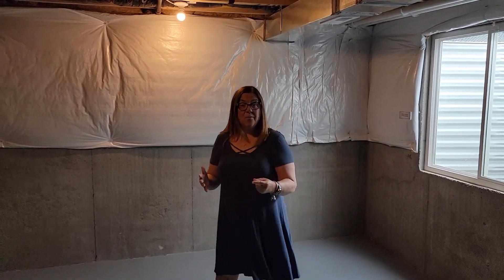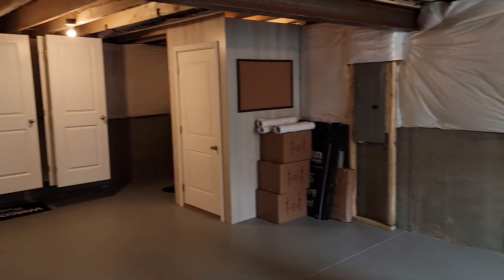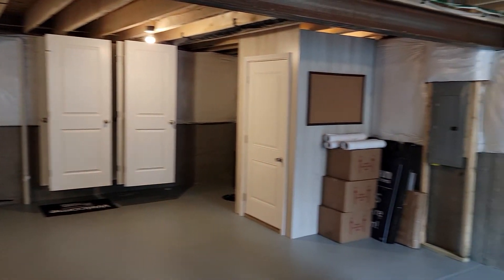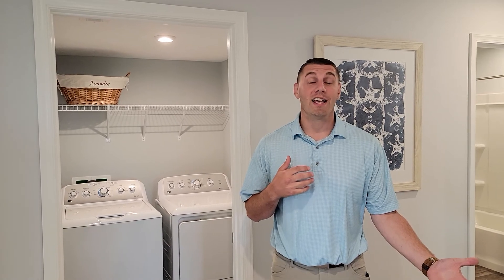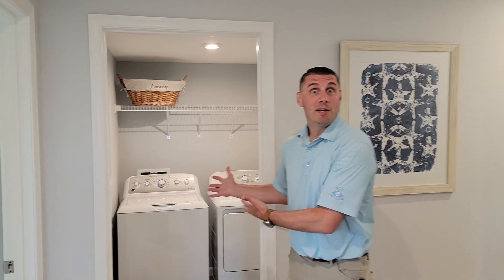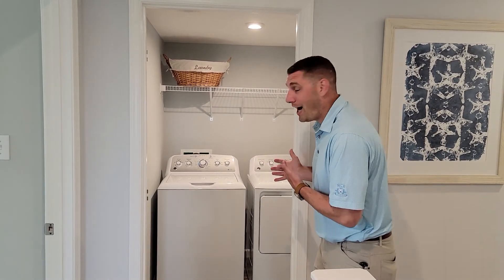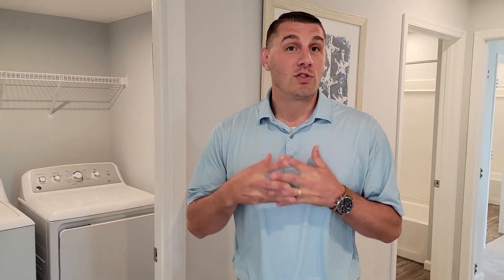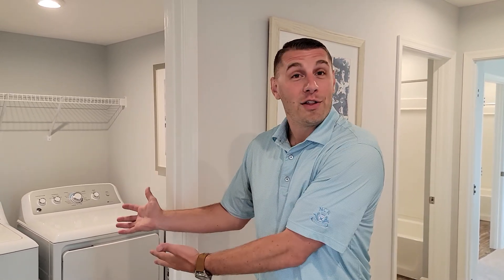Bridgewater included features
video for e blast